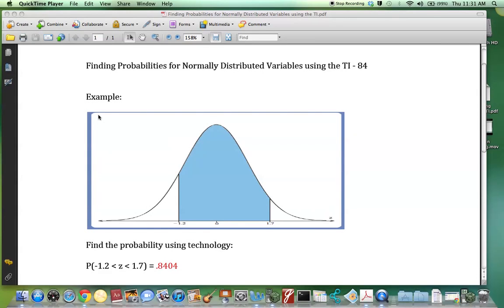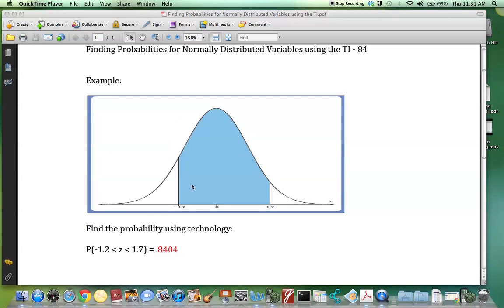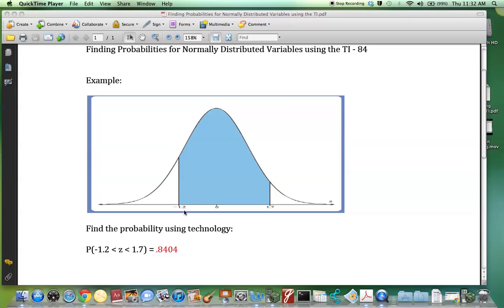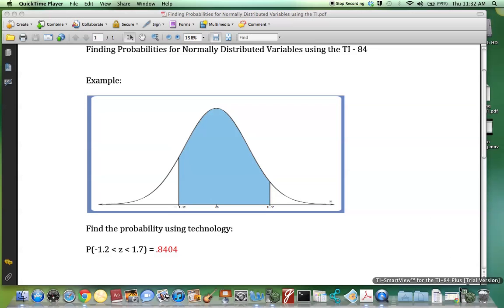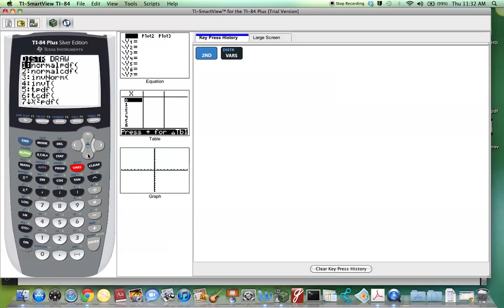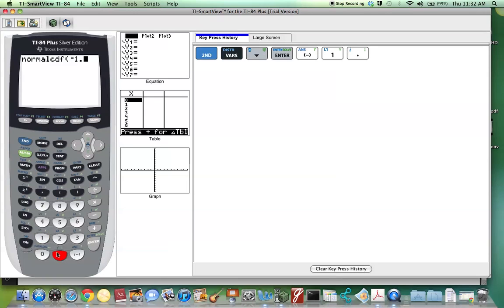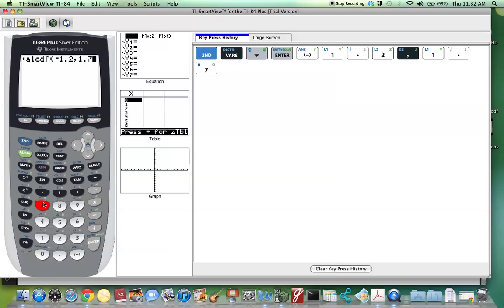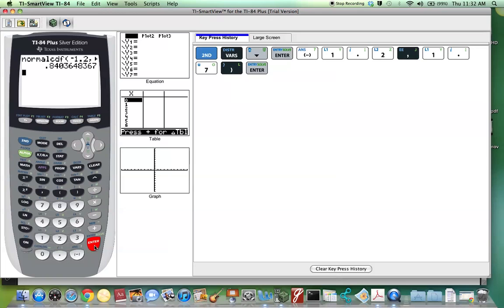Finding Probabilities for the Normal Distr using a TI -84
Finding Probabilities for the Norm Dist using a TI-84